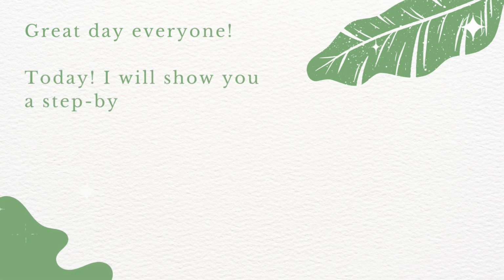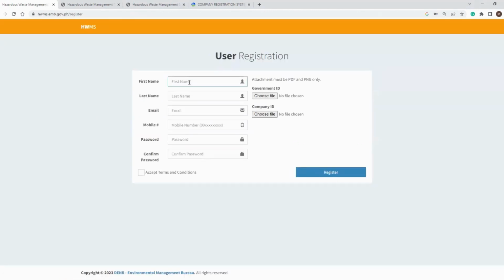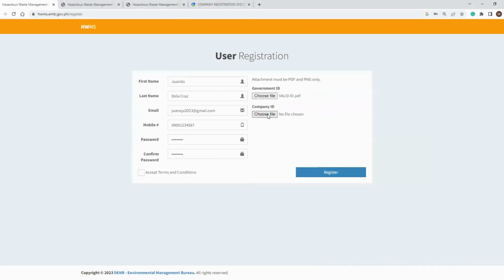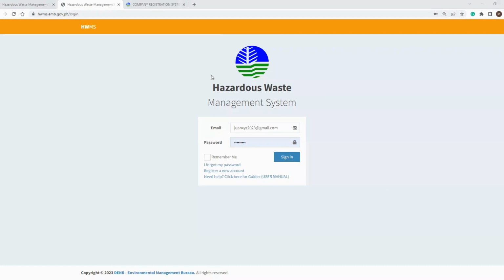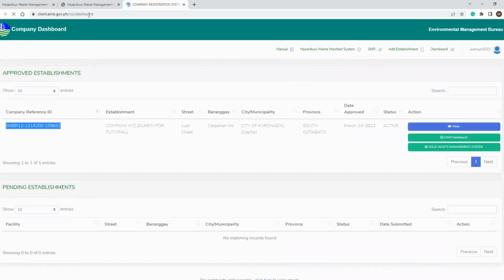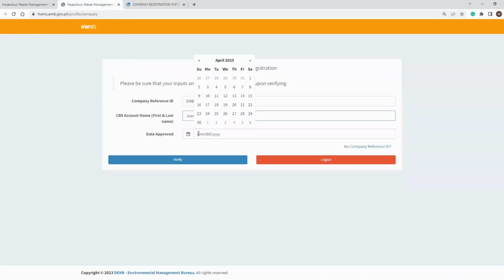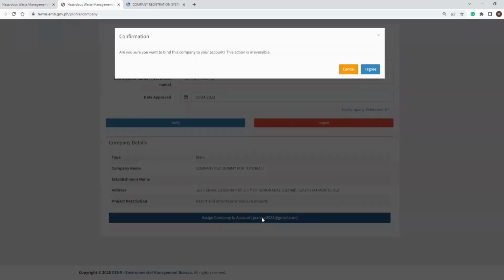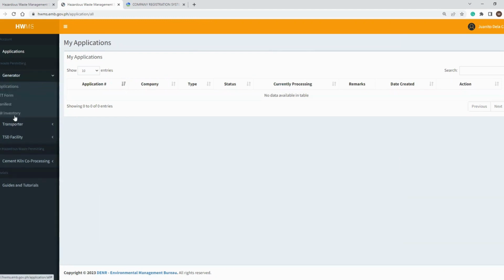Creating an Account in the Hazardous Waste Management System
This video is a step-by-step guide in creating an online account in the Hazardous Waste Management System.

Important Reminders:
1. Government ID and Company ID required for uploading as attachment in creating an account must be in PDF or PNG format.
2. If you're idle for a long time, the page will refresh, and you will have to start over again.
3. Provide accurate information and make sure there are no typographical errors when answering the online form.
4. Make sure that you already registered your company in the CRS online system. If not, you may watch this video tutorial
5. Please be reminded that once you bind a CRS account to your HWMS account, it is irreversible.

Thank you! I hope this will be of help to you.

“Copyright @JuanDesignPh, 2023. This is for education and information purposes, not intended for commercial reproduction.”